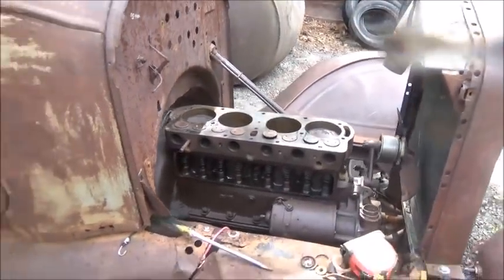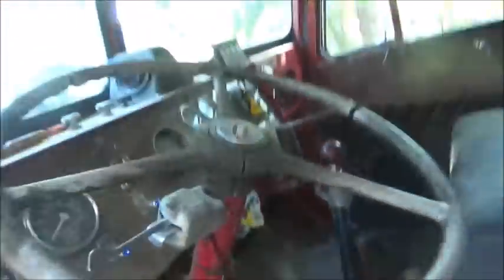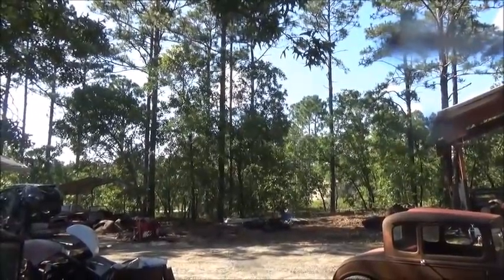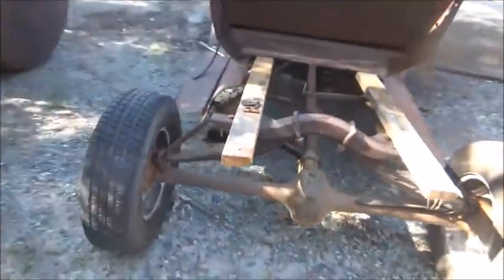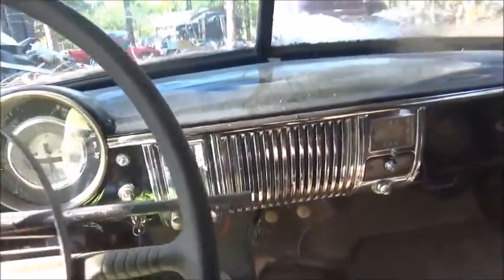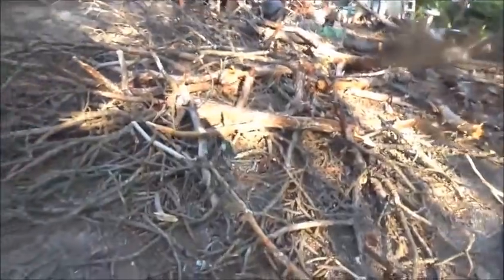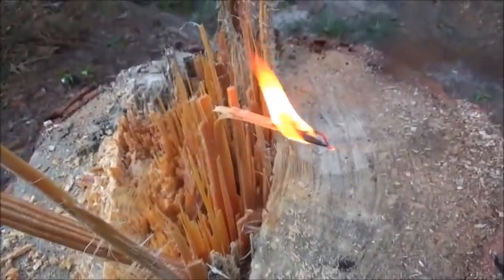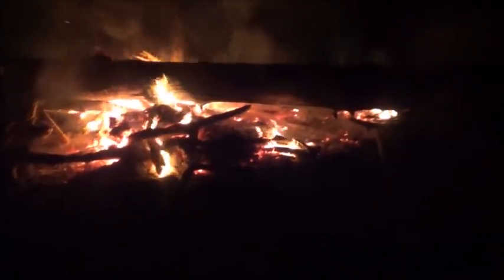CUTTING A 60 FOOT PINE NEXT TO MY HOUSE